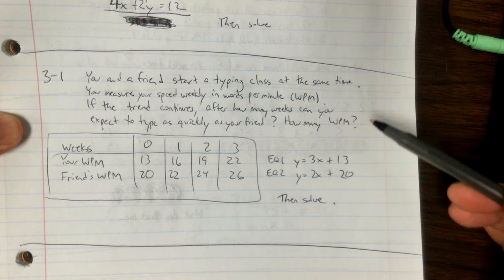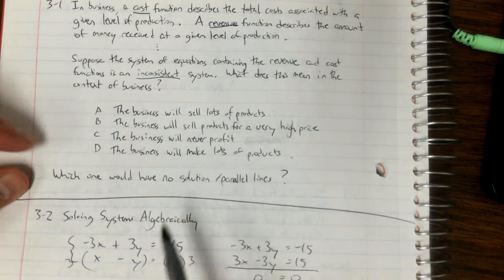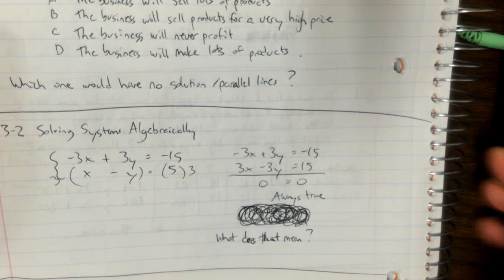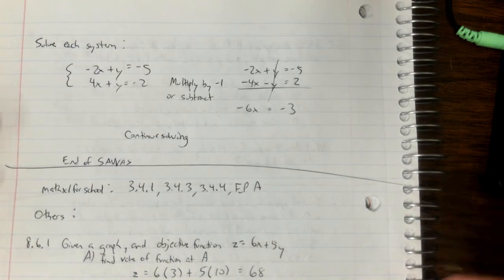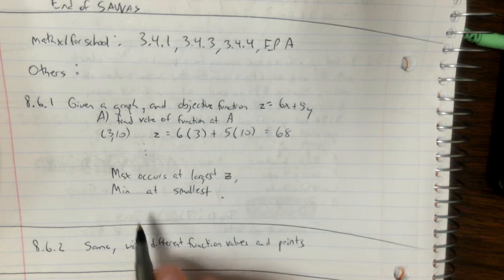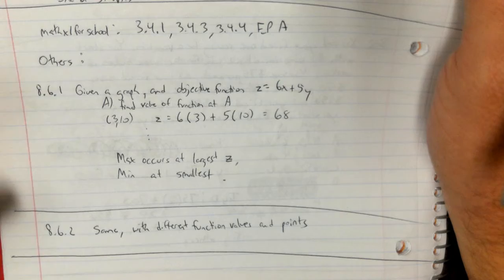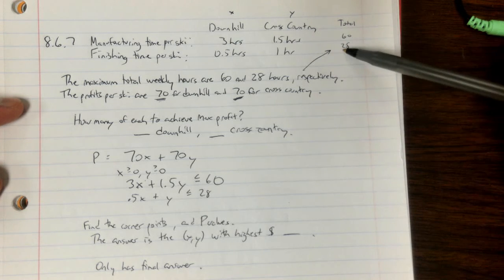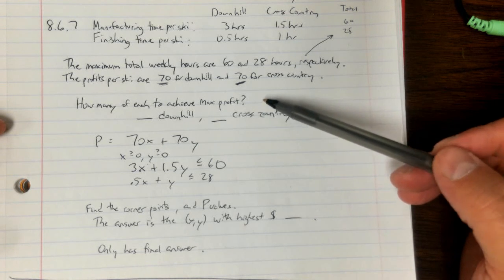Algebra 2 Math XL 3 4